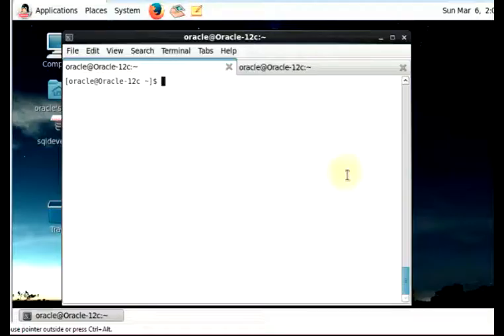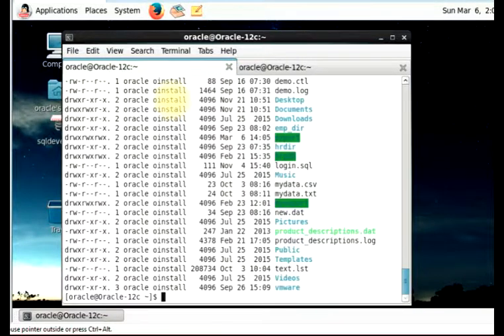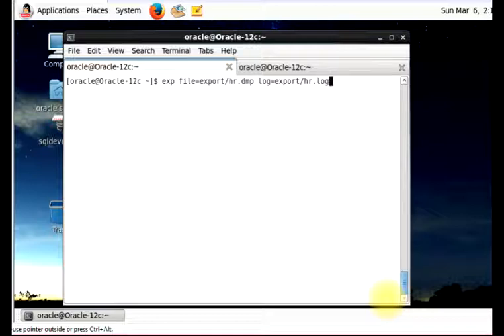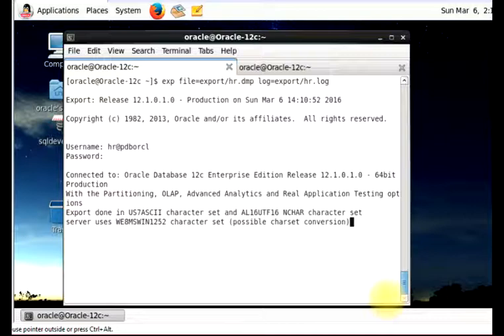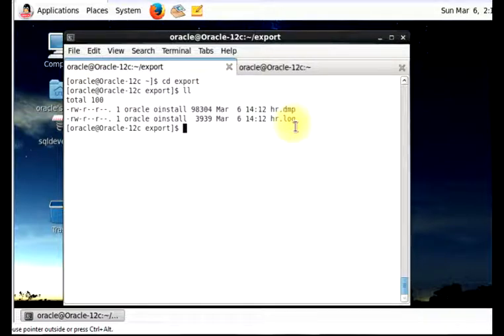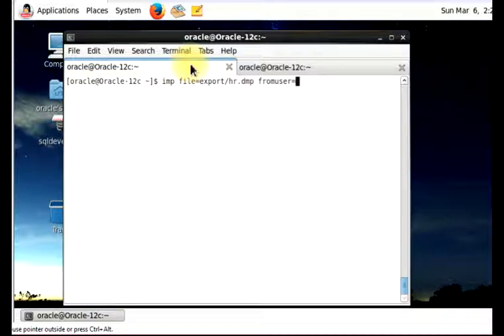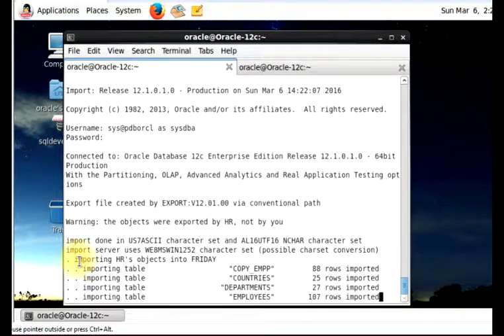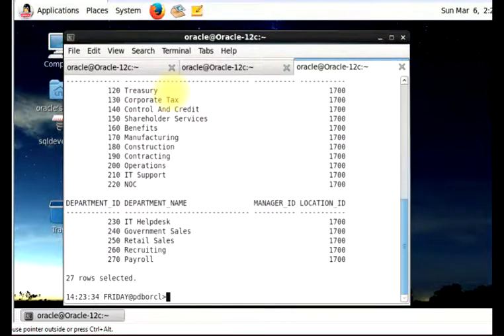Using EXPORT and IMPORT command in a pluggable database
This video describes how to Export and Import a schema object in a pluggable database